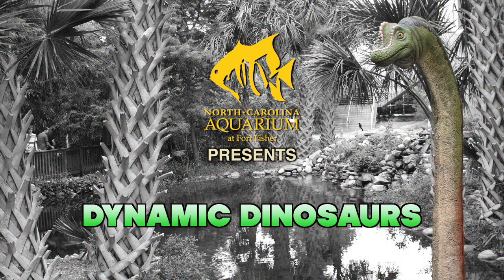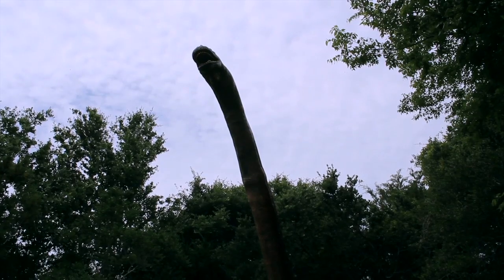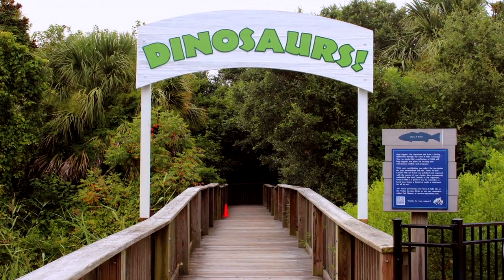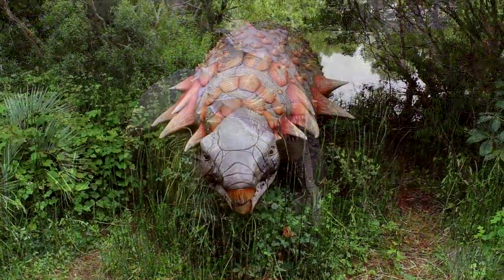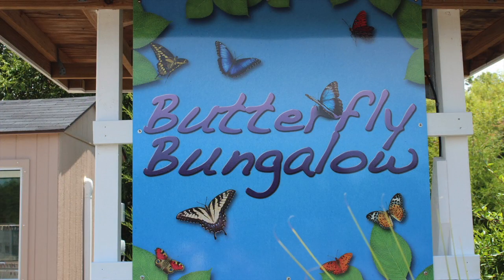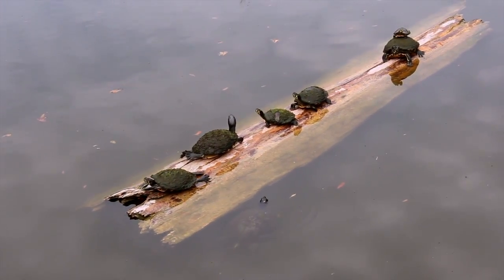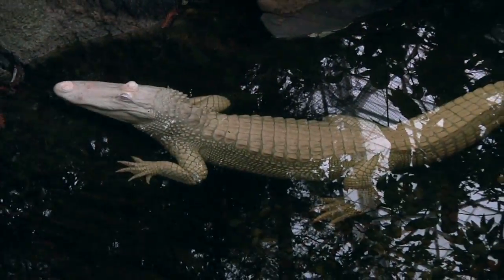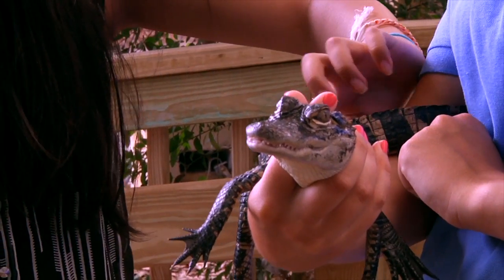NC Aquarium at Fort Fisher Summer 2016